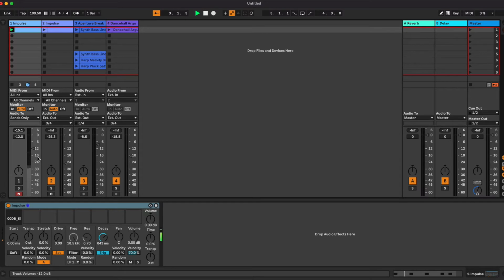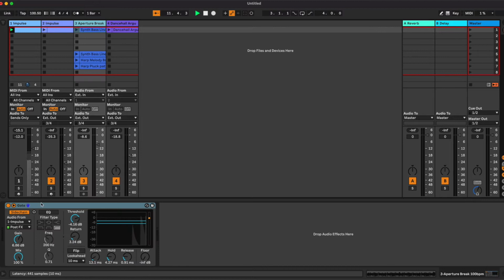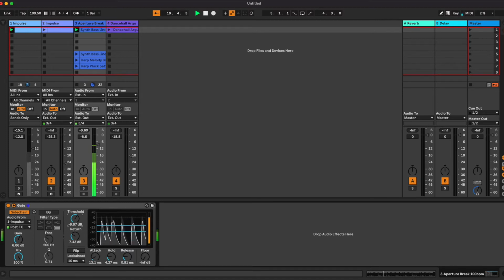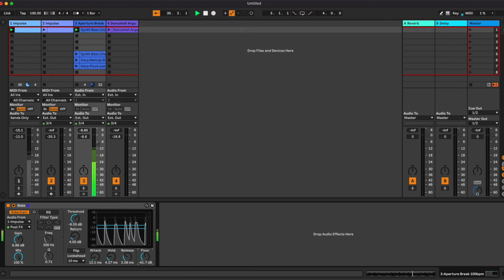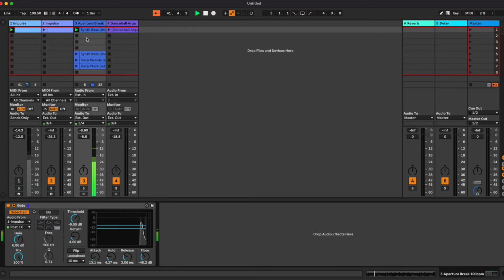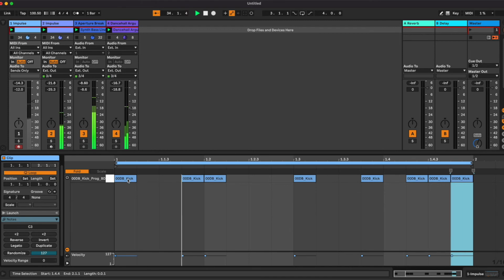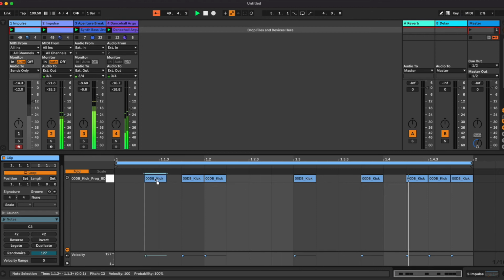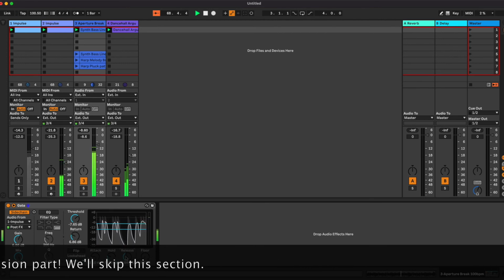ABLETON LIVE GATE & SIDECHAIN PRODUCTION TUTORIAL - TRANSFORMING LOOPED SAMPLES Part 4 (2023)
In this video tutorial, I revisit ideas using a gate and sidechain to transform looped samples. Static, large samples can prove to be difficult to incorporate in productions, but using this approach gives producers an approach that will always produce useable results with little effort. For this example I explore using a bass sample.

Content:
00:00 - Intro and setup
01:21 - Building The Example
03:08 - The Pattern in Context
04:26 - Making Pattern Variations
06:22 - Outro

QUESTIONS?